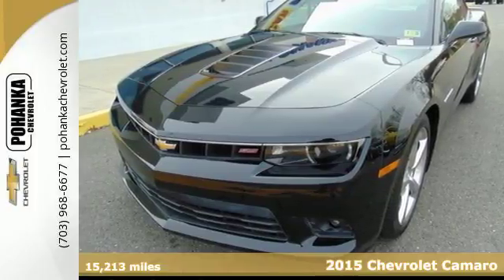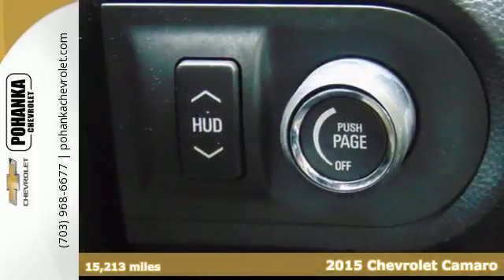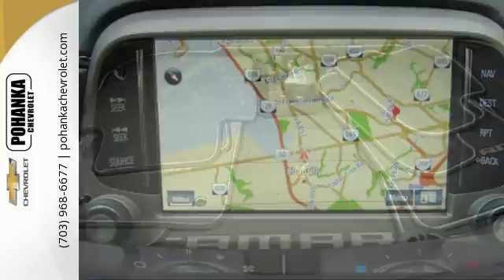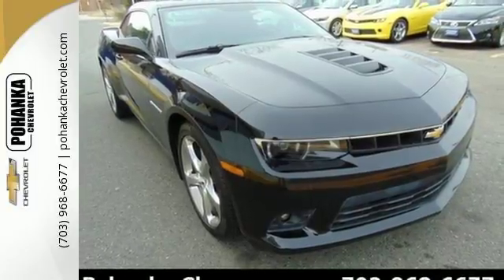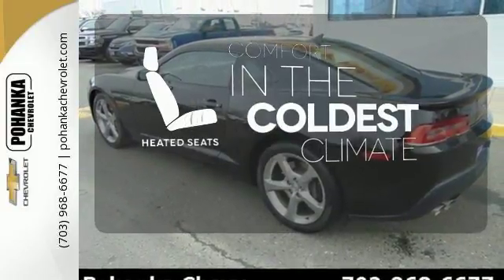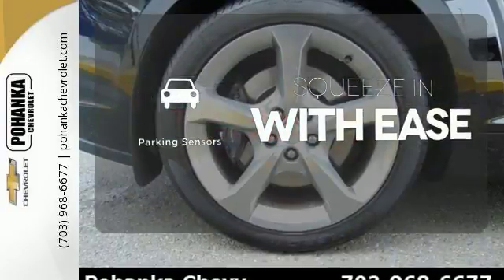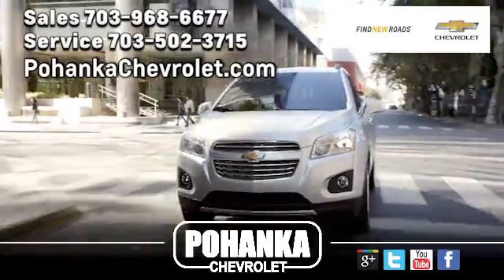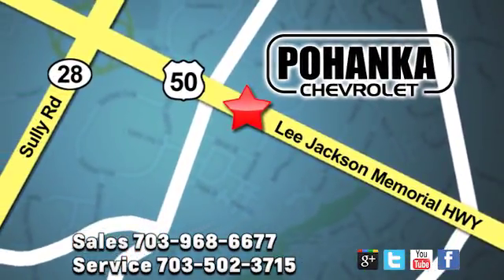Used 2015 Chevrolet Camaro Chantilly VA Washington-DC, MD CP18036 - SOLD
Year: 2015
Make: Chevrolet
Model: Camaro
Trim: SS
Engine: 6.2L V8 SFI
Transmission: 6-Speed Manual
Color: Black
Interior: black
Mileage: 15213
Stock #: CP18036
VIN: 2G1FJ1EW0F9301031
New Price! CARFAX One-Owner. Clean CARFAX. Black 2015 Chevrolet Camaro SS 2SS RWD 6-Speed Manual 6.2L V8 SFIbrbrLocated right next to Dulles International Airport on Route 50 in Chantilly, Fairfax VA. Recent Arrival! Odometer is 4178 miles below market average!brbrAwards:br * JD Power Initial Quality StudybrAll prices exclude taxes, title, license, freight, and dealer processing fee of $699.00. Published price subject to change without notice to correct errors or omissions or in the event of inventory fluctuations. All features not on all vehicles. Vehicles shown are for illustration purposes only.brbrReviews:brbr * Strong acceleration with any engine; head-turning looks; capable handling. Source: Edmundsbr * The new 2015 Camaro is the perfect blend of distinct design, cutting-edge technology and exhilarating performance. Simply put, it's the full package. Performance-driven design enhancements to the front and rear fascias give the new Camaro a low, wide, contemporary look. But this sports car is more than a beautifully styled body, because what's on the inside matters too. LS and LT models use a 3.6-liter, 323-horsepower V6. SS versions have a 6.2-liter, 400-horsepower V8 with Active Fuel Management for models with the automatic transmission, or a 6.2-liter, 426-horsepower V8. ZL1 models use a supercharged V8 with 580-horsepower. A hand-assembled 7.0L LS7 engine is the heart of Camaro Z/28, boasting an incredible 505 horsepower and 481 lb.-ft. of torque, making it the most powerful normally aspirated regular production GM small block V8 ever. Standard features on the Base LS model coupe include an AM FM CD satellite radio with 6-speakers, auxiliary jack and Bluetooth, plus Cruise Control and 18-inch steel wheels. Moving up one trim, the LT Coupe and Convertible add features like a 7-inch touch screen, Chevrolet MyLink, USB input and power front seats. Move up into the SS and experience the power of the 6.2-liter V8 engine, Brembo brakes, and gorgeous 20-inch wheels. In terms of Safety, every model has six airbags, traction control, stability control, and the OnStar communications system, which has concierge services, and emergency services like automatic crash response. Sports car buffs looking to get a great deal of horsepower for the money will find the 2015 Chevy Camaro an enticing proposition. For those looking to turn some heads, the Camaro is what you want to drive. Source: The Manufacturer Summary

Address:
13915 Lee Jackson Hwy